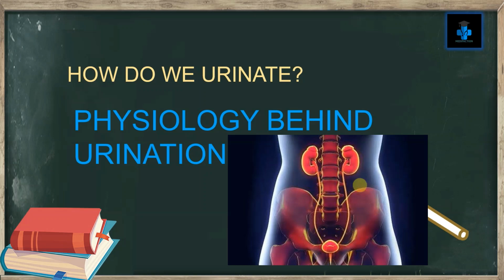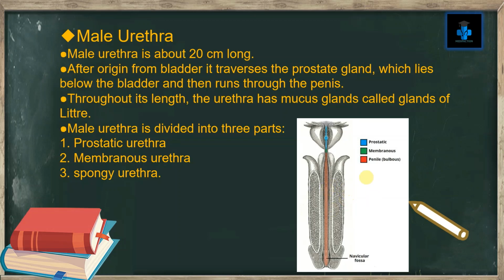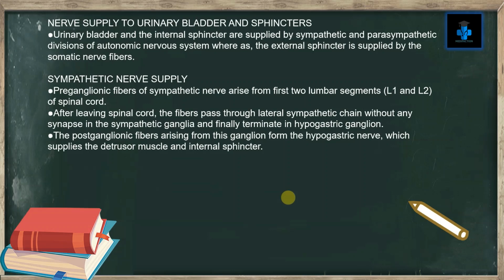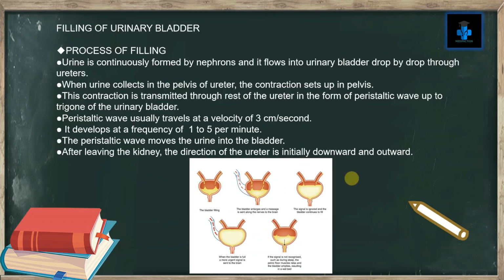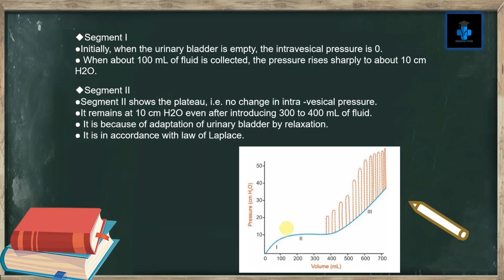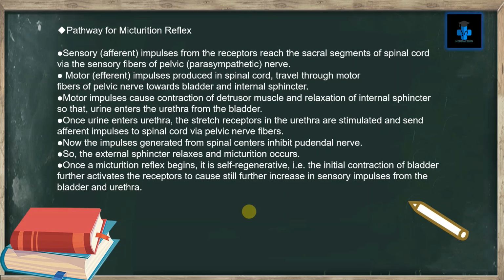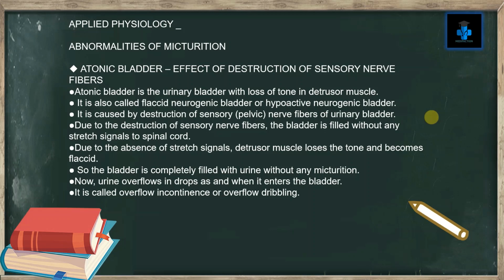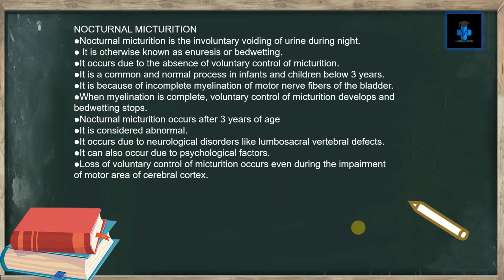How do we urinate?|micturition|physiology|process|detailed|simplified|clinical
In this video, i will be describing about the process of micturition, the anatomy of urinary bladder, urethra and it's sphincters and it's nerve supply. Also, we will be discussing about the filling of bladder and cystometrogram. Lastly we will see about the process of micturition reflex and its applied aspects.